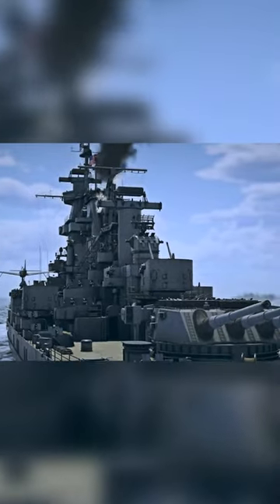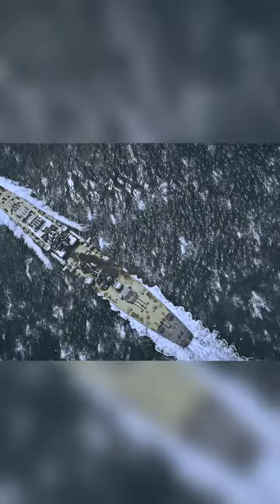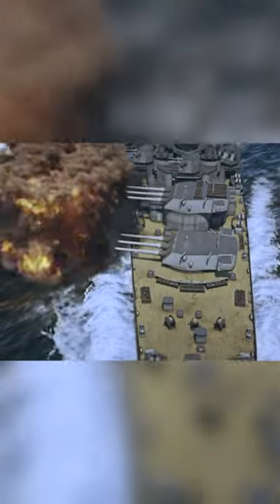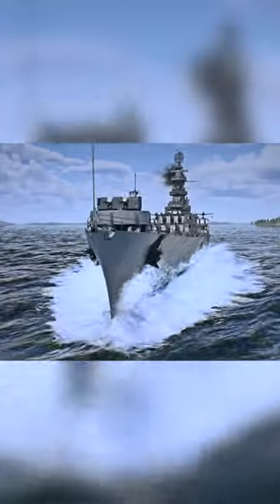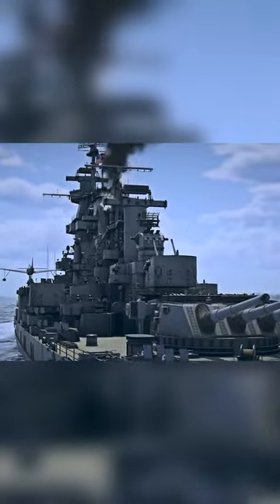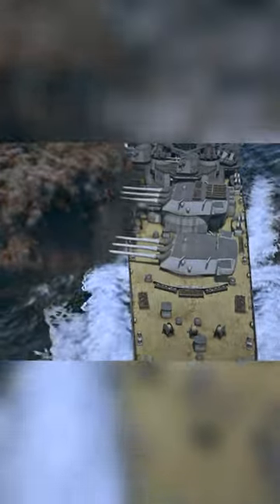The USS Alaska - War Thunder news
This might rival the Scharnhorst.